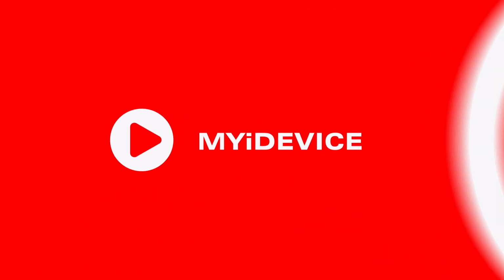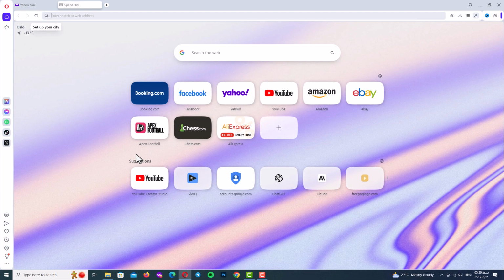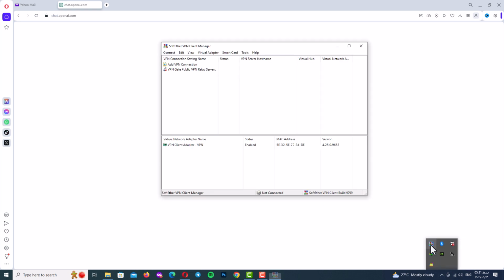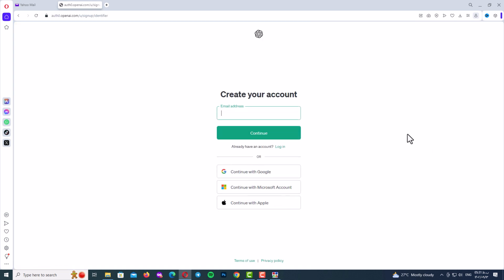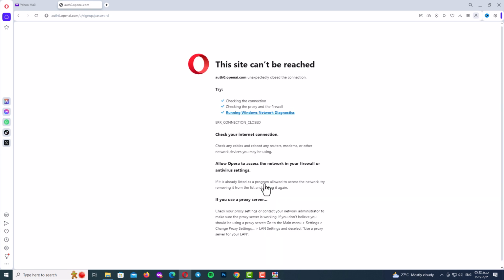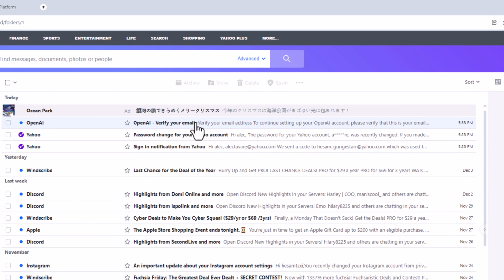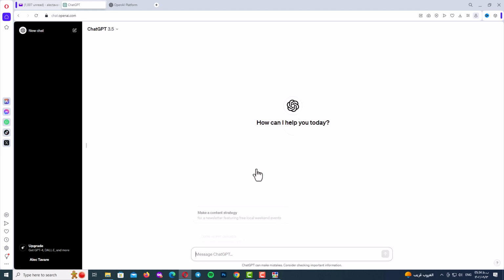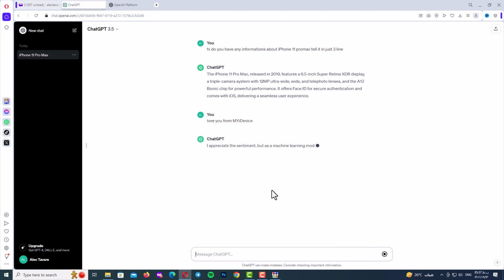How to create a ChatGPT account without a phone number 2023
Welcome to our video tutorial on how to create a ChatGPT account without using a phone number. If you're looking for a quick and easy way to set up your ChatGPT account while maintaining privacy, you've come to the right place! In this tutorial, we will walk you through the entire process, ensuring a smooth and phone-free account creation experience.

To get started, we will introduce you to the necessary steps and requirements. You'll be excited to learn how easy it is!

Next, we will guide you through the account creation process, breaking it down into simple and easily understandable steps.

As you follow our comprehensive guide, you'll discover some valuable tips and tricks to ensure a successful account setup without the need for a phone number. Our aim is to simplify the process and empower you to gain access to ChatGPT conveniently and securely.

Join us as we navigate the account creation process together, removing any obstacles that might deter you from enjoying this powerful tool. With our guidance, you'll unlock the full potential of ChatGPT in no time.

Now is the perfect moment to take control of your ChatGPT experience. Create your account today, hassle-free and without the requirement of a phone number. Watch our video tutorial now and experience the freedom to chat, create, and learn with ChatGPT.

0:00 - Intro
0:47 - Step 1 - Go to ChatGPT site and click sign up
1:20 - Step 2 - Fix Unable to load site ChatGPT error
1:46 - Step 3 - Enter email, password, display name
2:51 - Step 4 - Check email for confirmation code
3:05 - Step 5 - Trick to leave phone number blank
3:26 - Step 6 - Account created without phone number
4:11 - Outro - Recap and call to action